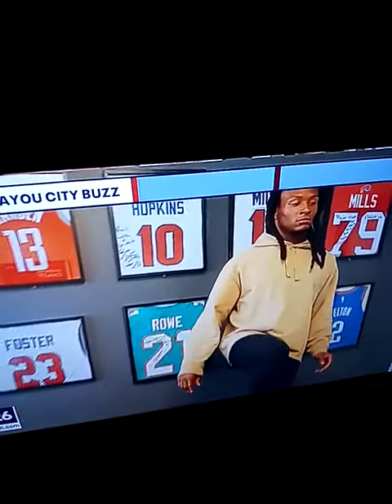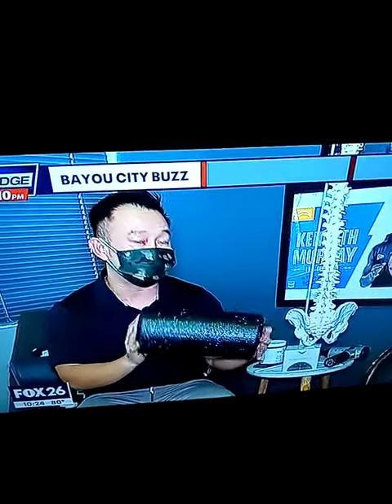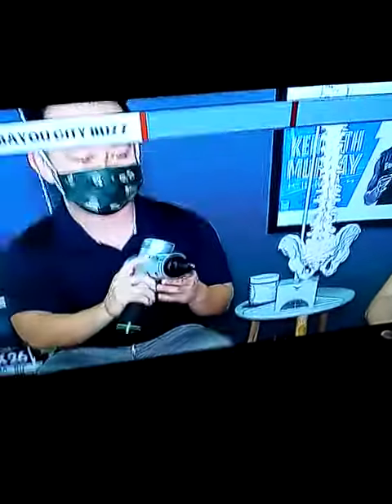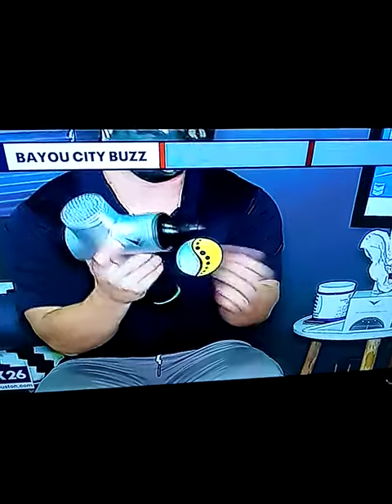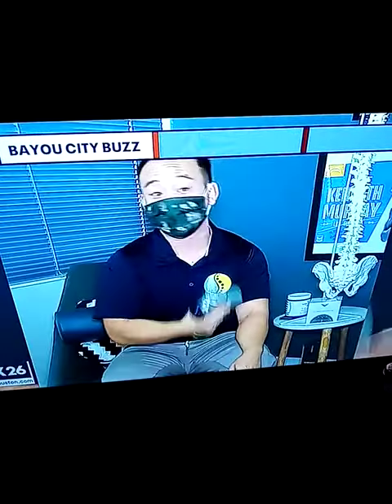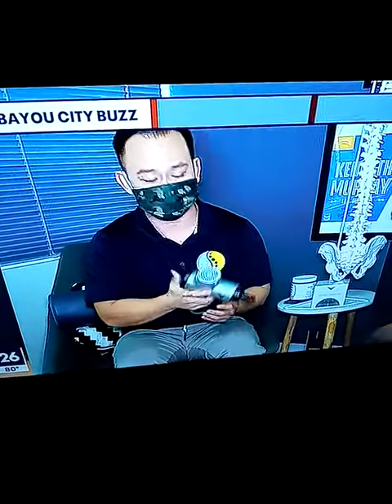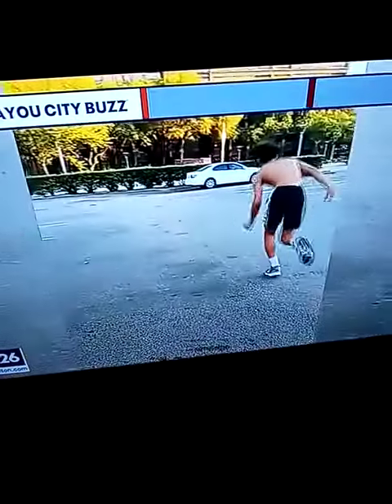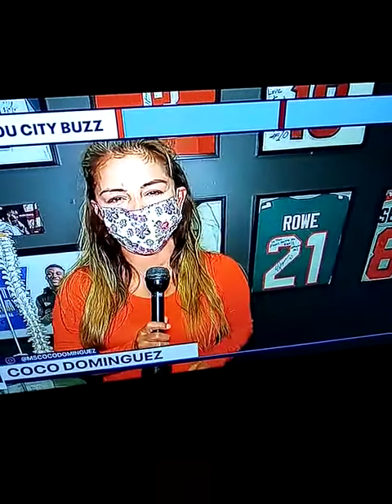DOCTOR TO THE SPORTS STARS